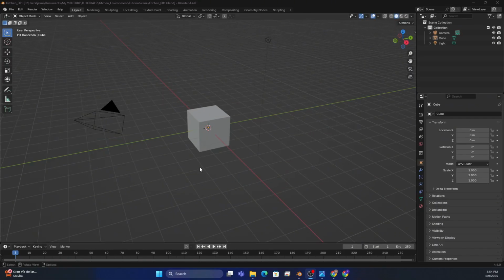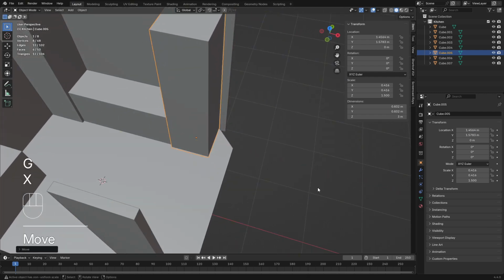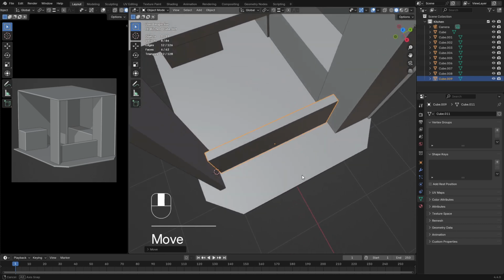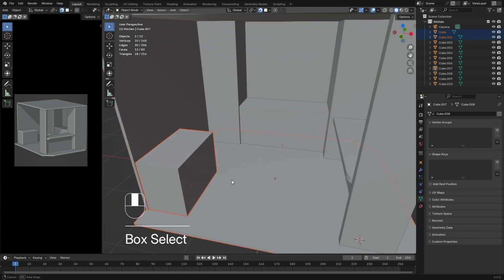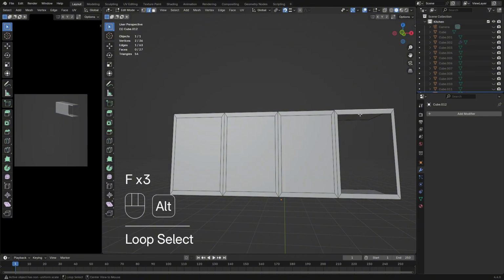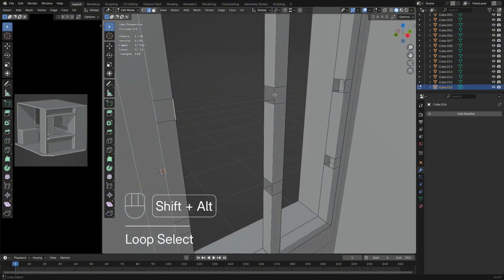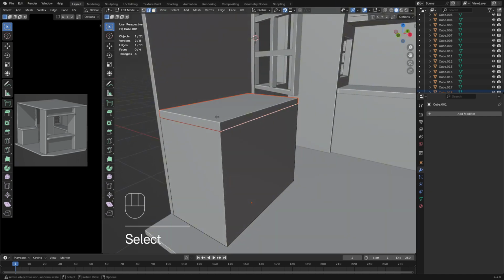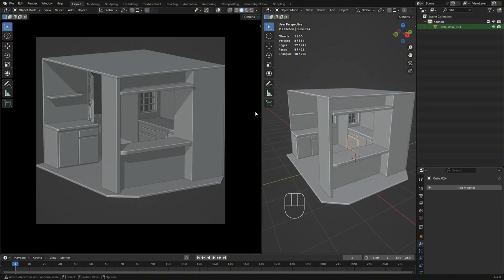Blender 4.4 Beginner Tutorial – Make This Stylized Kitchen | 3D Environment (Part 2)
In this Blender 4.4 tutorial, we’ll start building the layout for our stylized kitchen environment, completely from scratch and in real-time.

This part focuses on the early modeling process: blocking out the walls, floor, and main structure of the scene, positioning the camera, and setting the foundation for the props we’ll create later. The workflow is raw and uncut, perfect for beginners who want to follow every step and understand the decisions behind the design.

🎯 This project was originally made for a mobile game contest, so it’s fully optimized and low-poly, ideal if you’re learning 3D scene creation for games.

🔧 In this video: • Scene layout & camera setup
• Real-time modeling process
• Low-poly optimization tips
• Working with Blender’s viewport stats
• My full step-by-step workflow with voice guidance

📌 Software used:
– Blender 4.4

00:00 Intro
01:24 Start of the tutorial
28:45 Scene Layout blocking
1:13:40 Adding details